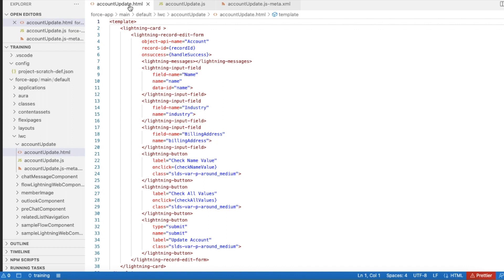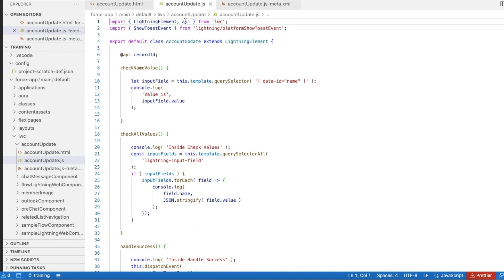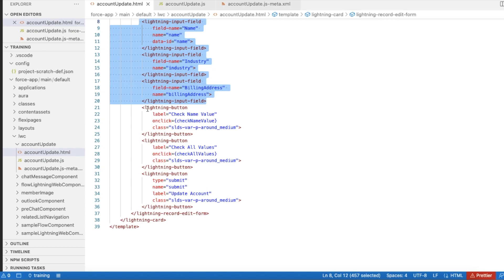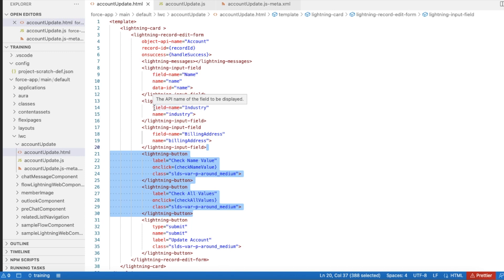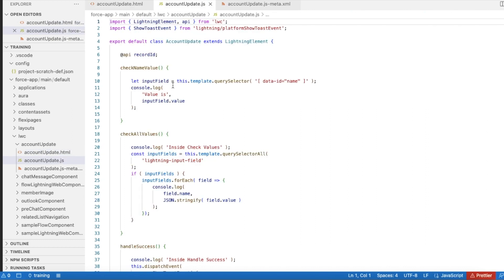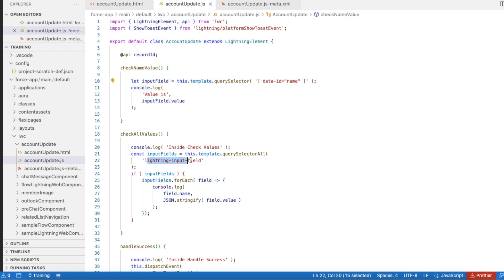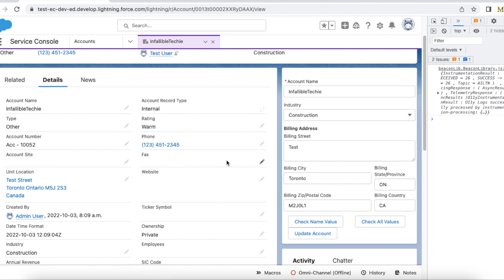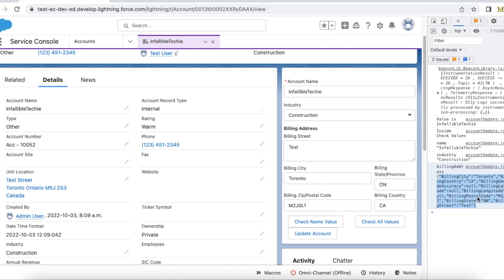Read Input Field value from Salesforce Lightning Record Edit Form